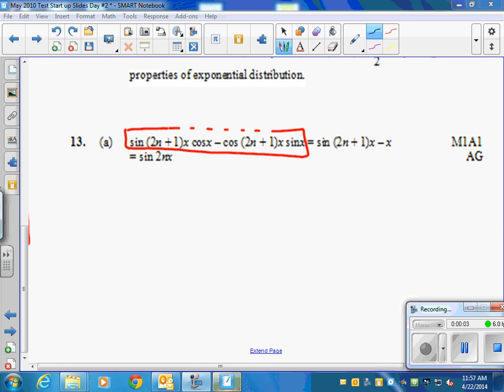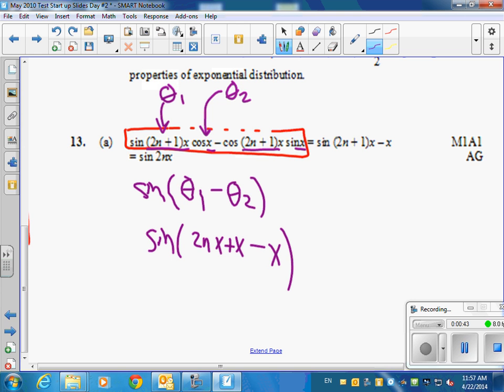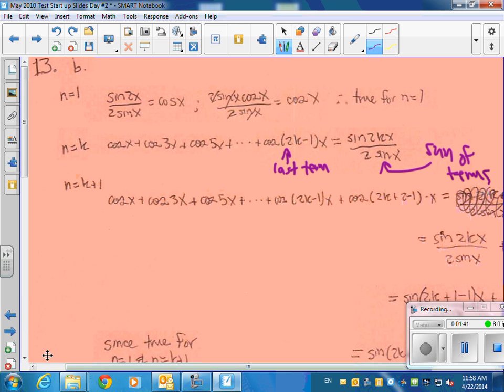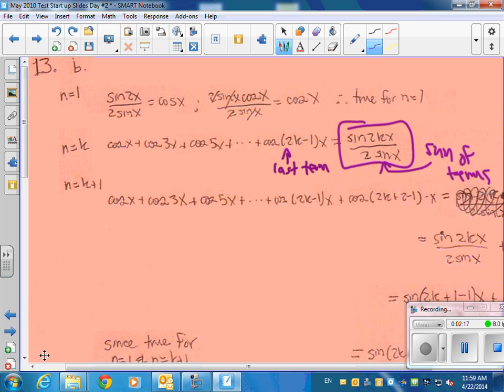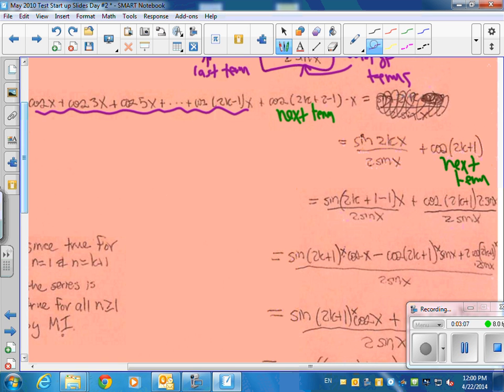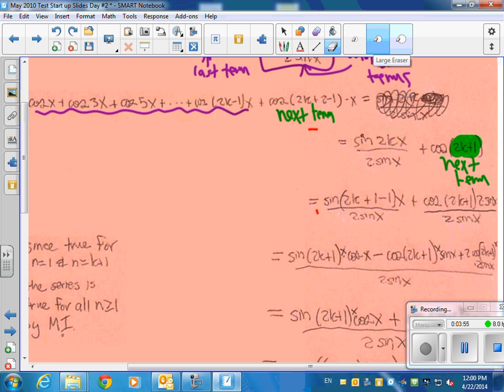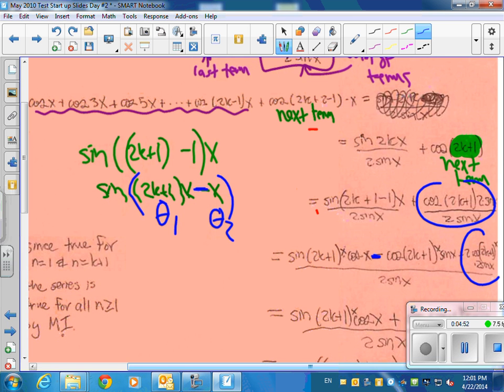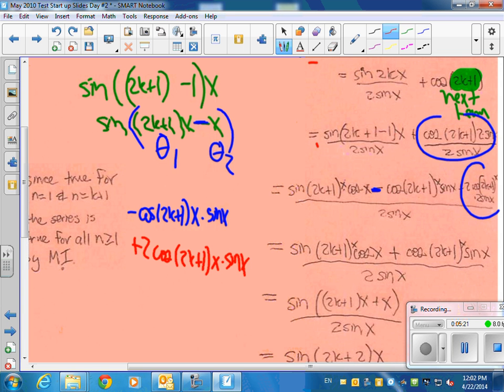HL Problem #13 Paper #1 4 22